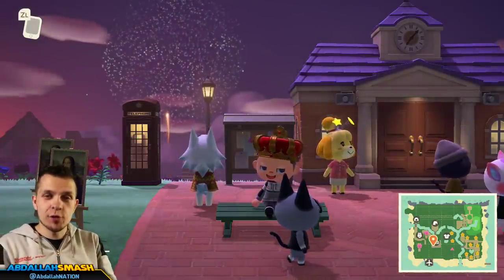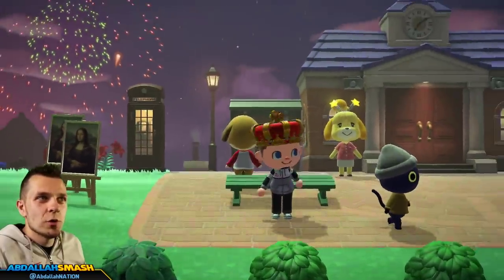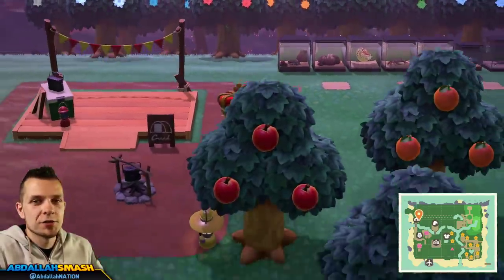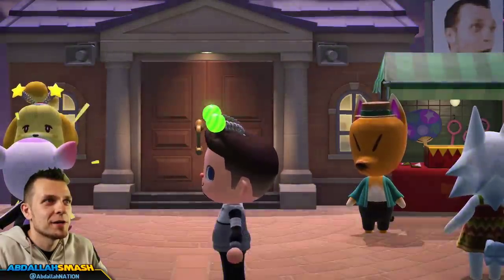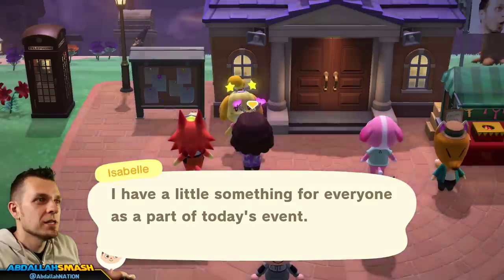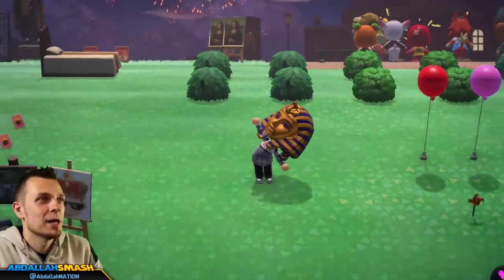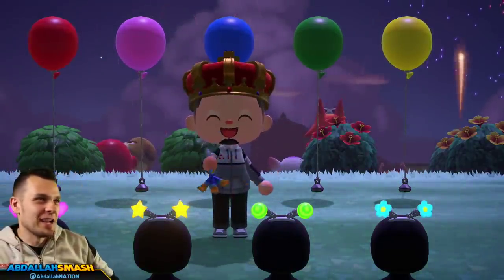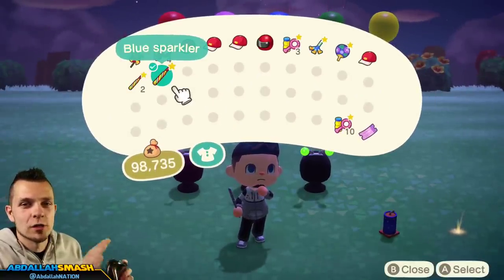🎆 FIREWORKS & Everything You Need To Know In Animal Crossing New Horizons!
In this Animal Crossing New Horizons Fireworks Guide - Abdallah shows how to get all 16 Fireworks Items from the new August Update & showcases how they work & more, on Nintendo Switch with Abdallah's Family-Friendly Commentary in HD 1080p 60 fps!
🧜‍♀️ ALL MERMAID ITEMS & How To Get Them In Animal Crossing New Horizons!

Chapters:
00:00 Welcome & Thanks for Subscribing!
01:01 How to Access the 1.4 Update
01:25 How to Customize Fireworks With Patterns
04:06 How To Get All 16 Fireworks Items
05:41 Best Ways to Get Multiple Boppers
09:09 Balloon Showcase
10:16 Handheld Accessory Showcase
12:10 Bopper Showcase
12:30 Consumable Fireworks Showcase
14:56 Thanks for Sharing & 👍 If This Helped!

🍄 Mushroom Tier 🍄
▪️ Twitter Shout-out

⚡ Lightning Tier ⚡
▪️ Boosted chances of playing with on Stream
▪️ Endscreen Credits